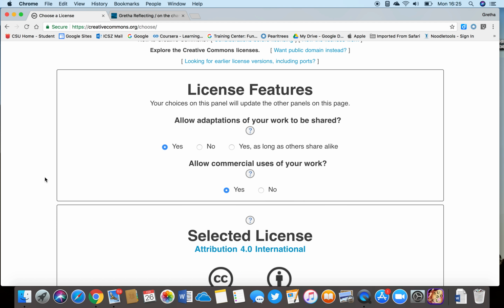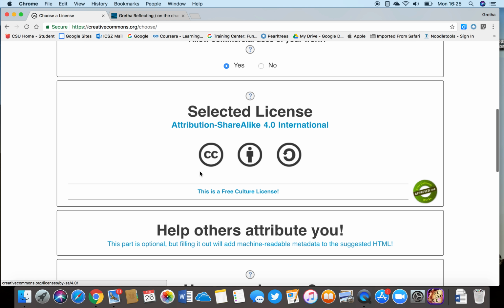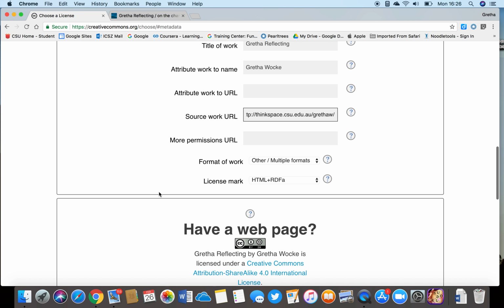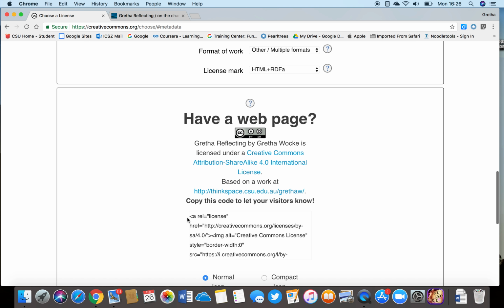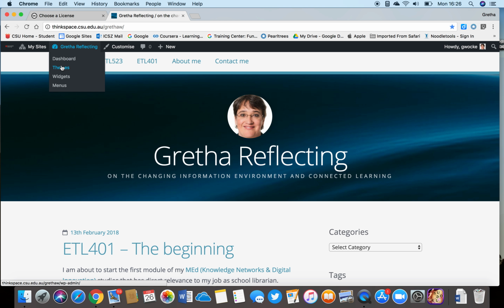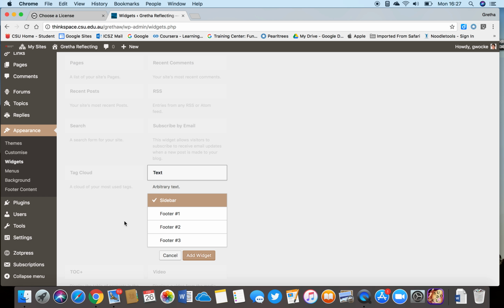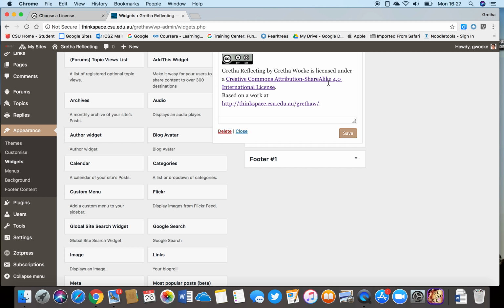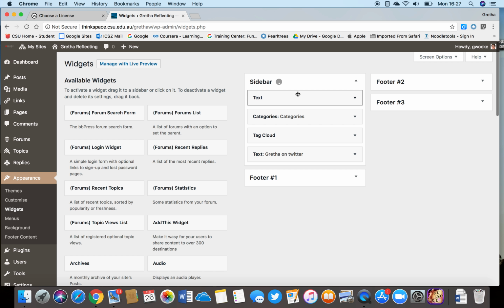Add CC to Thinkspace blog